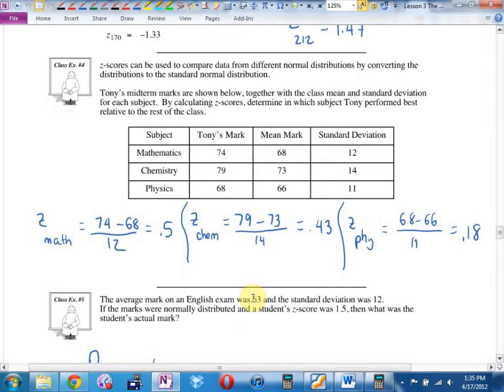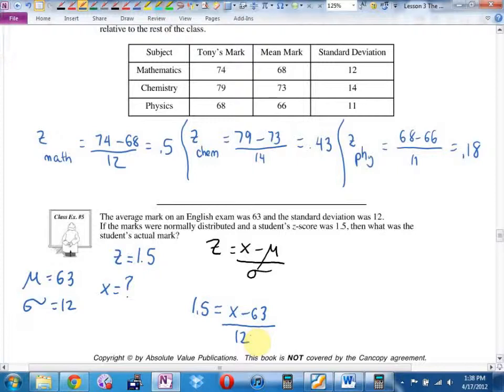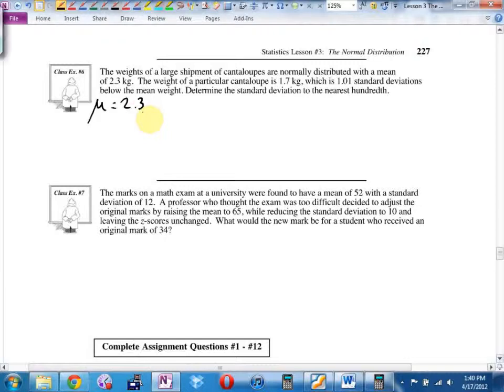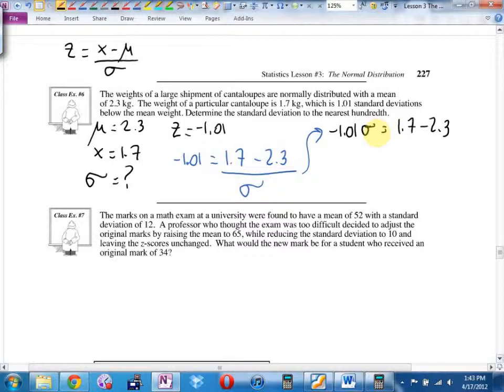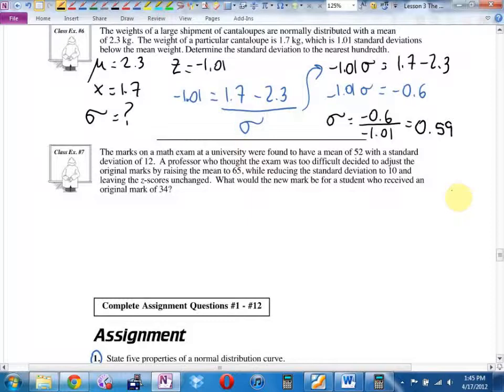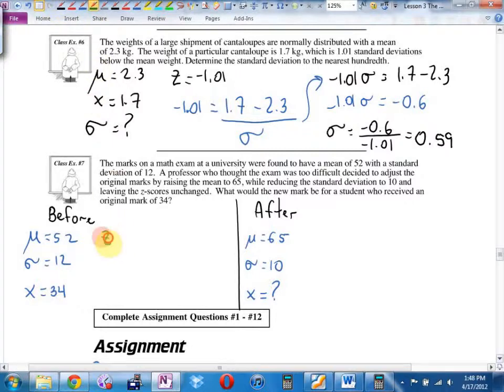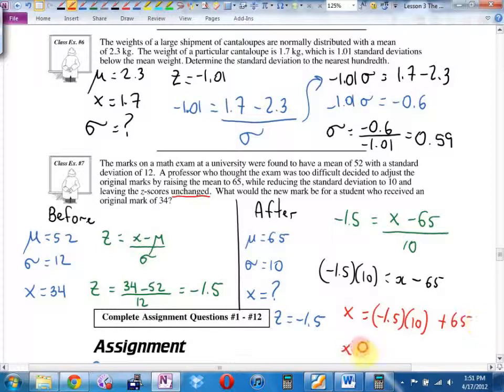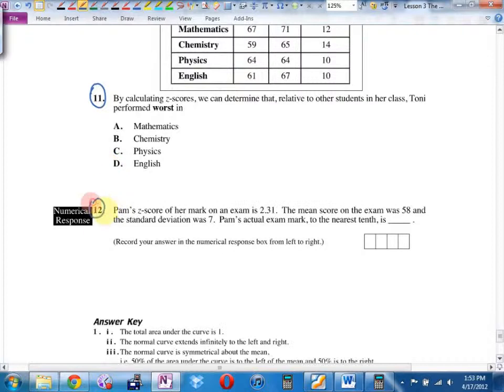Math 11 U5L3 The Normal Distribution Part 2